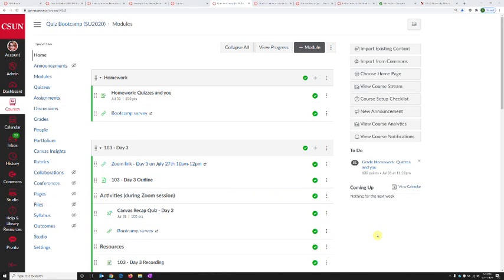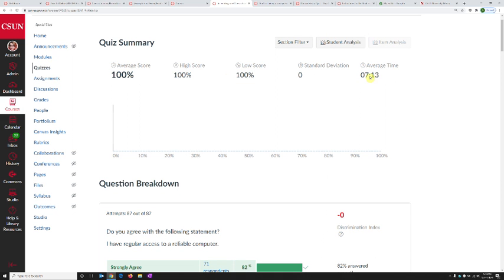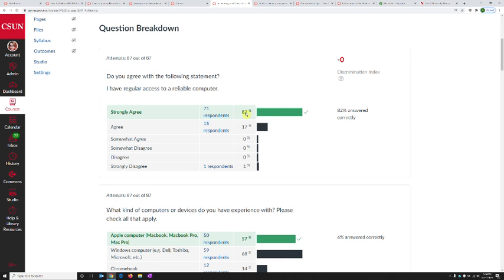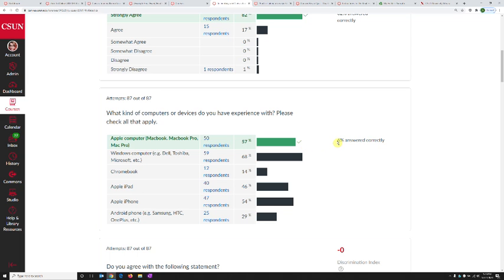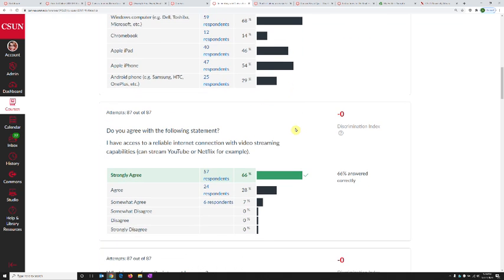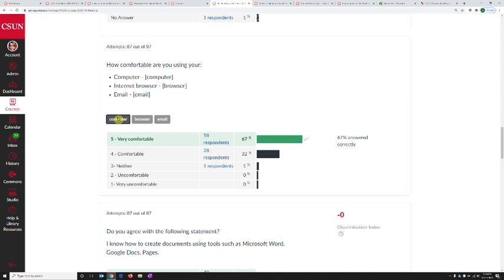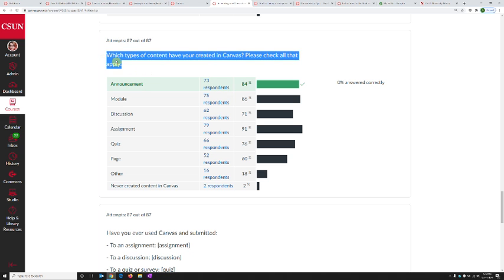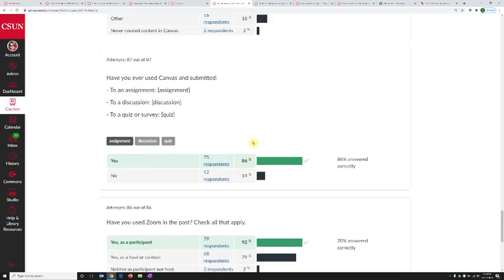CSUN Canvas Survey analytics